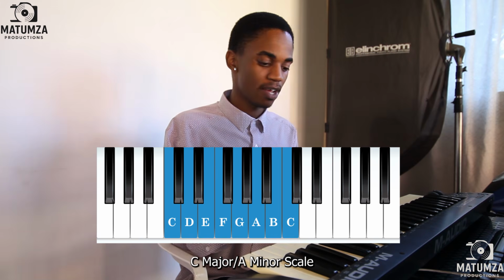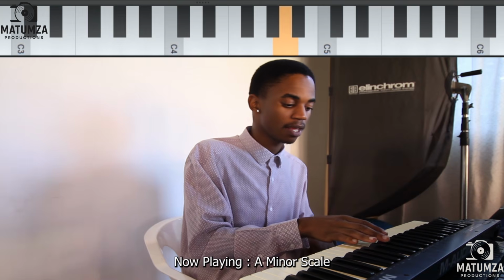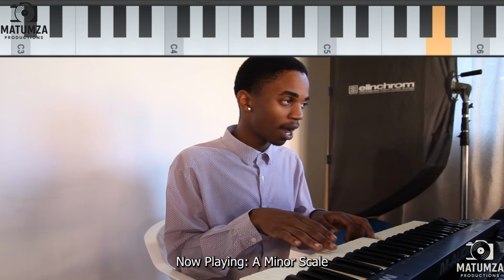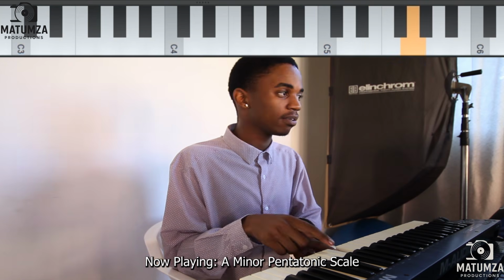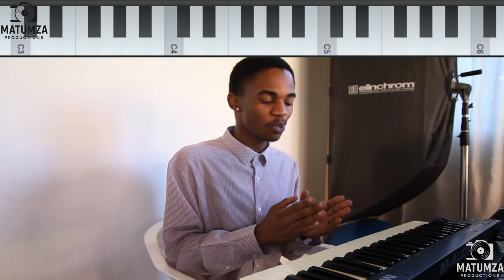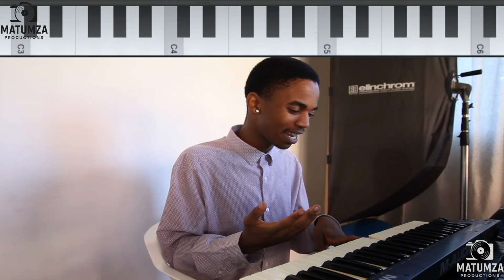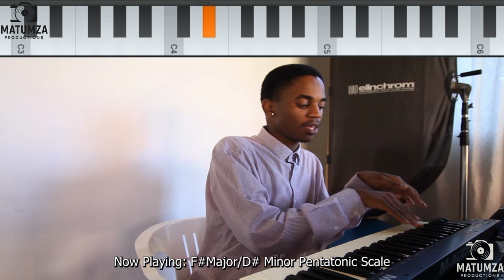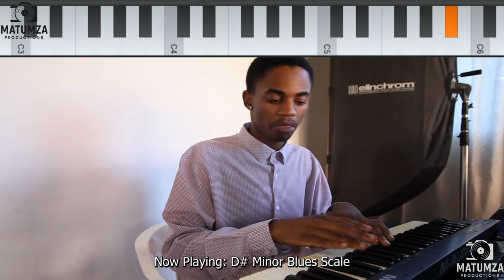How To Play Amapiano Keys (Solos) Like A PRO! | Beginner Guide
🎹 Learn how to play Amapiano keys like a pro — even if you’re a beginner!
In this tutorial, I’ll show you the secret scale behind those smooth Amapiano solos you hear in songs by Kelvin Momo, MDU a.k.a TRP, and other top producers.

We’ll start with:
✅ Understanding the C Major scale and how A Minor is its relative minor
✅ Learning the Minor Blues scale and how to use it for solos
✅ Tips on when to use the scale — whether the song is in major or minor
✅ Practical examples you can try right away on your MIDI keyboard or piano

If you’re a producer or beginner who wants to understand how Amapiano keys actually work, this video will help you sound more professional fast.

Timestamps:
00:00 - Intro
1:10 - C Major/A Minor Scale
1:24 - Learning About Circle Of Fifths and Relative Minor
1:55 - Playing C Major Scale
02:10 - Playing A Minor Scale
02:24 - How To Find Relative Minor Of Major Scale
02:58 - Learning About Blues Scale
03:59 - Playing A Minor Scale Again
04:14 - Playing A Minor Pentatonic Scale
04:55 - Playing A Minor Blues Scale
05:23 - What makes Blues Scale Sound JAZZY?
05:37 - Playing Blues Scale
05:51 - Practical Example Of Using Blues Scale To Freestyle
06:33 - Why Blues Scale Works Out For Producers Who Just Want To Play Keys
 07:32 - Why We Using Minor Blues Scale To Solo
08:24 - Playing Black Notes
09:20 - This Video Is For Those Who Need A BASIC UNDERSTANDING OF HOW TO PLAY KEYS
11:43 - Outro